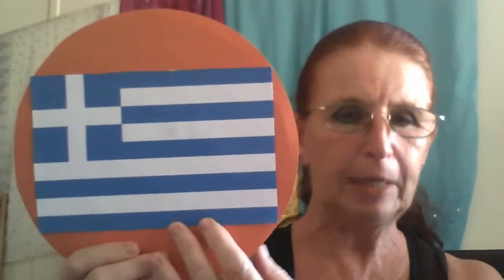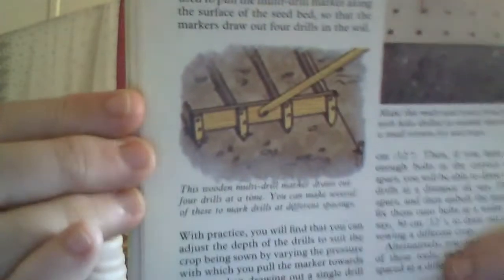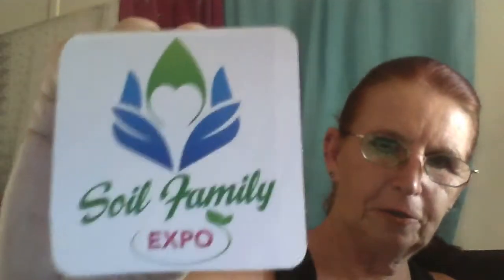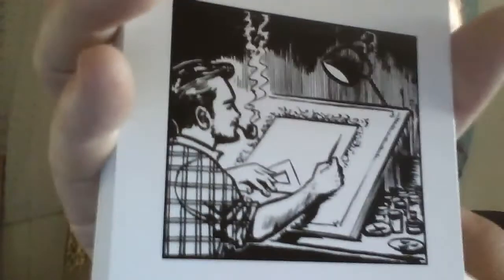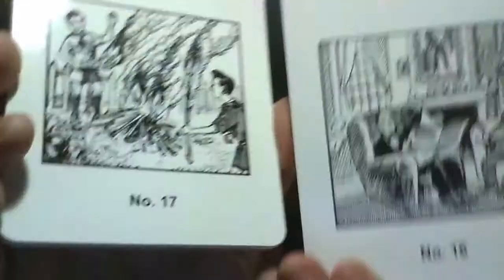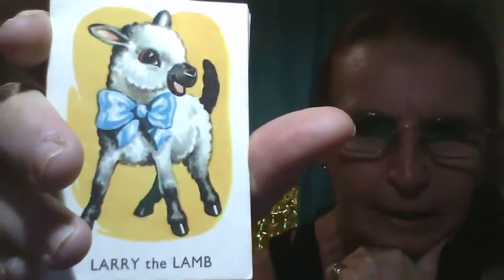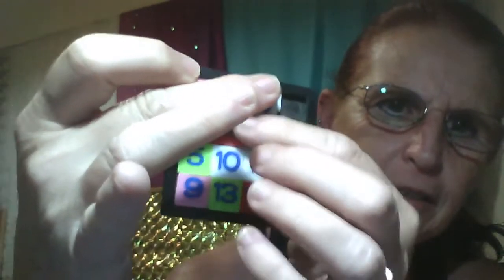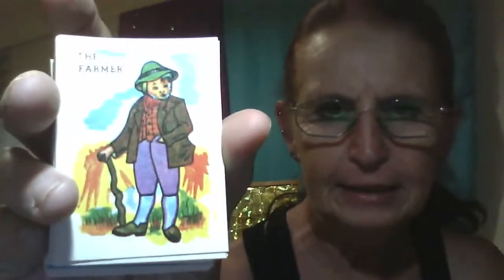FUNDAY MONDAY - Community Friendship L I V E - Tips/tricks/hacks/jokes and many more topics.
gardening tips/cooking tips/crafts/jokes/channel shoutouts and much more!

 OR

 OR

Pledge from 5 Euros per month to receive a 'Thank You' E-mail and at the end of the year of pledges - a 'Poster of Gratitude'.
Other tiers of pledges include:
- Annual Newsletter. - Dedicate or name a tree on our land.
-  - Two nights complimentary stay at our B and B in Cyprus.
-  - Private tours of our garden/land.
- – Guided walking tour of our abandoned village.
-  - Your name shown in our credits.
-  - Two nights complimentary stay in our self catering accommodation for up to four people.
- - Welcome gift on arrival.
-  - Private basic seasonal tutorial.
-  - Guided horse trekking around our rural remote village.
- OR
- send me something of help:
- Fan mail and all contacts:
-  Dawn Pearson
- 3840 Limassol
- Cyprus
- OR
-  WORKAWAY:
-  We are seeking volunteers for 'work away' - exchanging accommodation here for 3 hours work each day.
- Work Away (Find us listed under Olive Farm Retreat, Cyprus)